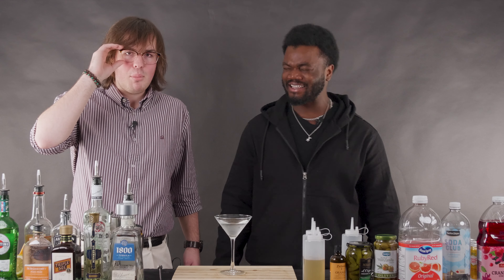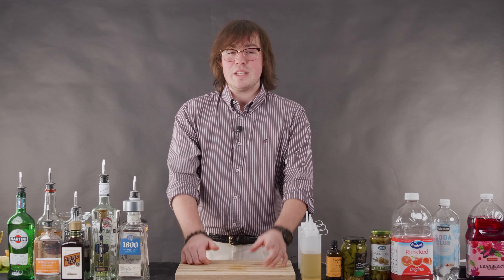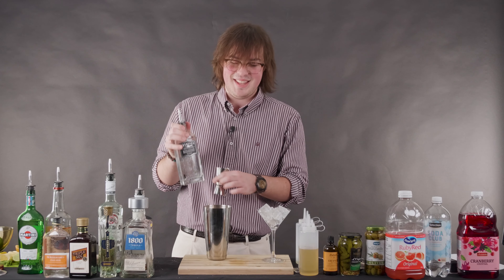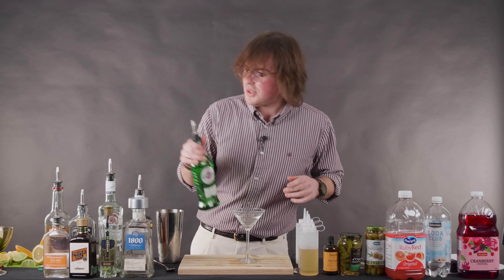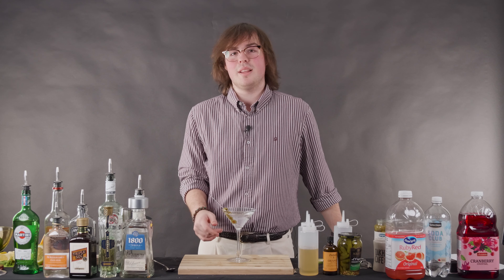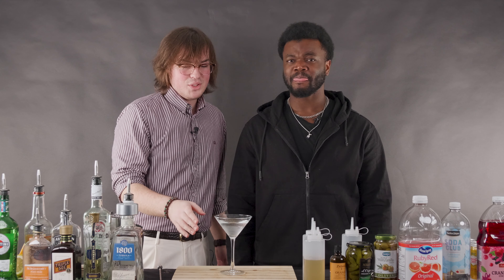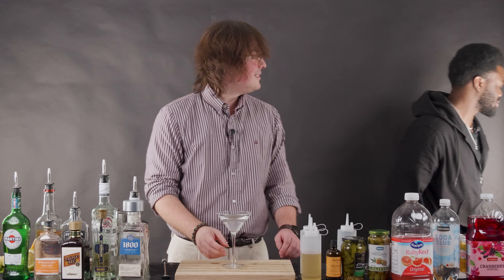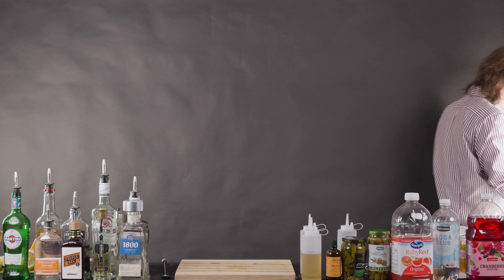Shaken or stirred? The classiest drink you (can’t?) get on campus.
What's more classy than a Martini? Maybe a pickle martini who knows. But much like James Bond, or Winston Churchill, or whoever else is stereotypically odd and likes pure gin, heres how to make it!

Produced by: Vanessa Kauk
Edited by: Anthony Lippa-Hardy
Host and Bartender: Jake MacAndrew
Camera A Operator: Sammy Kogan
Camera B Operator: Konnor Killoran
On Set Photographer: Jonas Ibach
Drink Tester: Divine Amayo